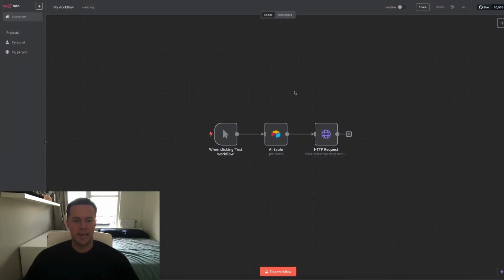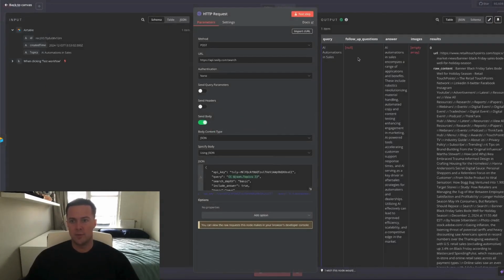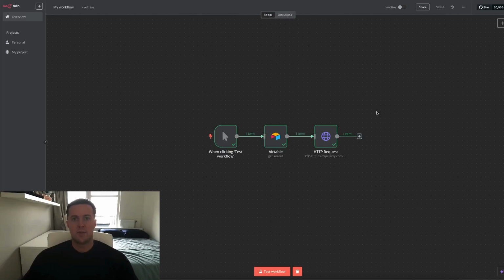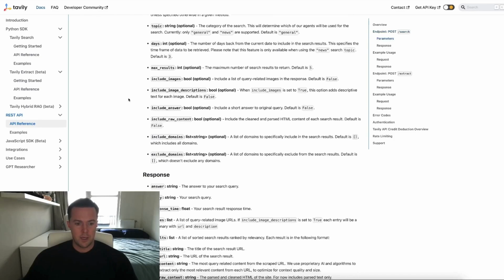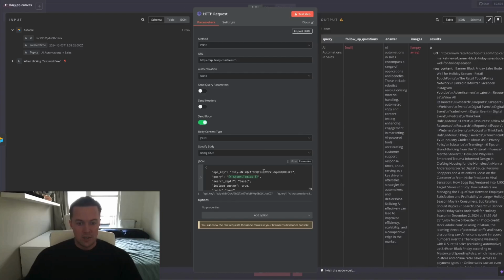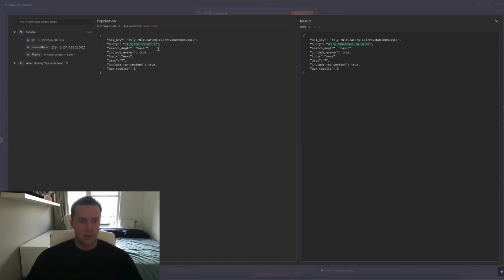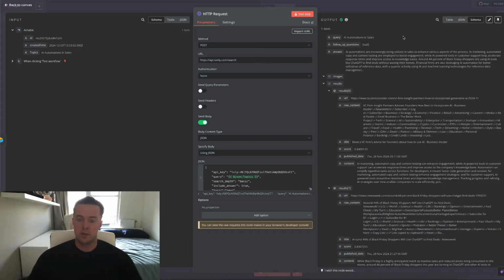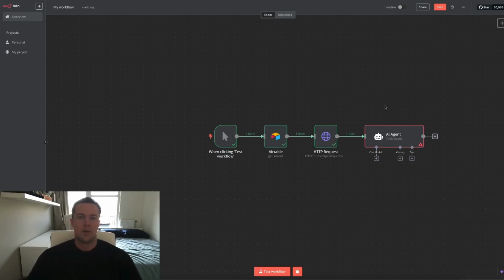API Basics: Access AI Search Engines and Automate Your Processes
Shortcut your success: Use my exact templates & workflows to land clients on autopilot.

In this video, I’ll introduce you to the world of APIs and show you how to access an AI-powered search engine API to supercharge your workflows—all without writing a single line of code! 🚀 You’ll learn how APIs work, how to integrate them into your automation tools, and how to use AI search engines to gather and analyze data efficiently.

Whether you're a beginner exploring APIs or looking to enhance your workflows with AI, this step-by-step tutorial will give you everything you need to get started.

🌐 Resources & Links:

Learn more about APIs: [API Documentation Link]

🕒 Chapters:
00:55 - Showcasing The Workflow
02:07 - Zooming Out to Give Perpective
03:20 - Explanation
08:05 - Outro

👋🏼 About me:
I’m Clarence, an AI automation expert passionate about helping businesses save time, increase efficiency, and become leaders in their industries. On this channel, I share actionable tutorials and insights on building no-code AI workflows to simplify your life and scale your business.